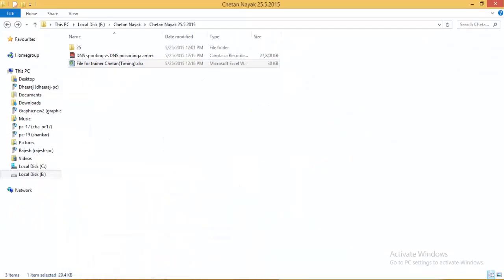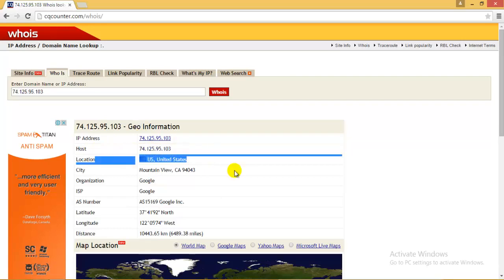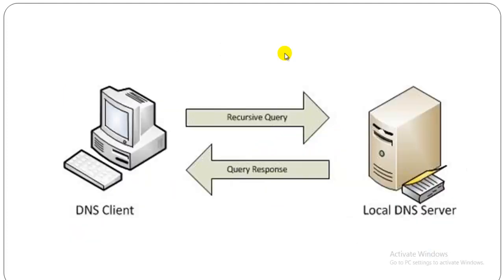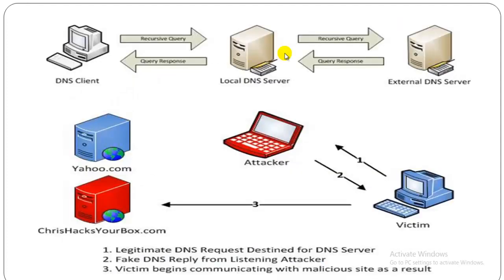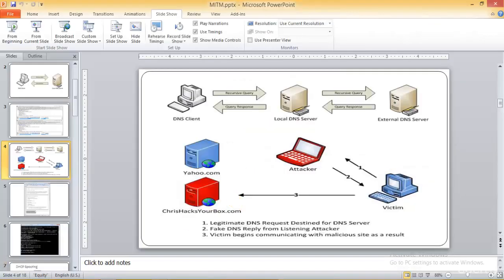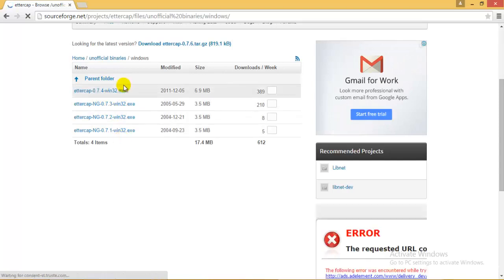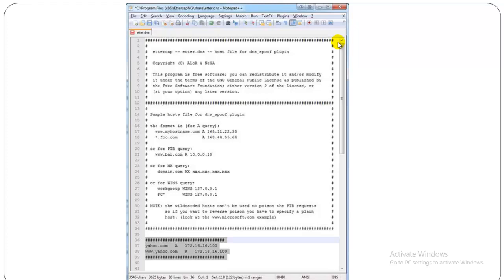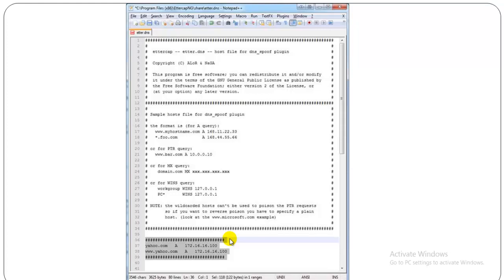58# Kali Linux - DNS Spoofing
58 - Kali Linux - DNS Spoofing